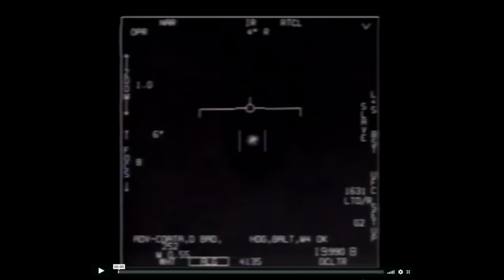Reacting To Leaked UFO Video! - Joe Rogan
🎙️ Welcome! Enjoy this clip from the Joe Rogan Experience Podcast. Join us for an insightful discussion that's bound to leave you feeling inspired and informed.

🎧 Listen on your favorite podcast platform.

Thank you for tuning in! Your support means the world to us. Happy listening! 🎧